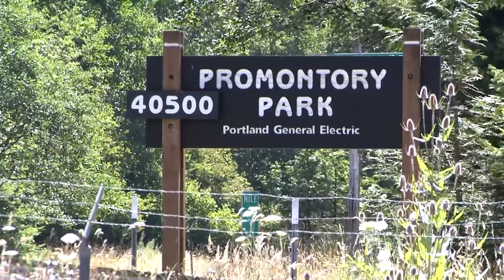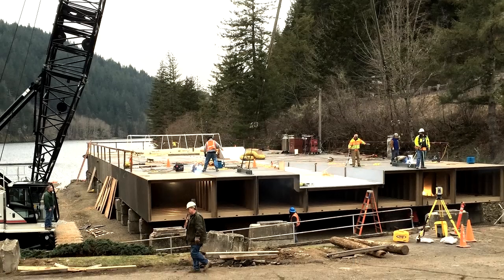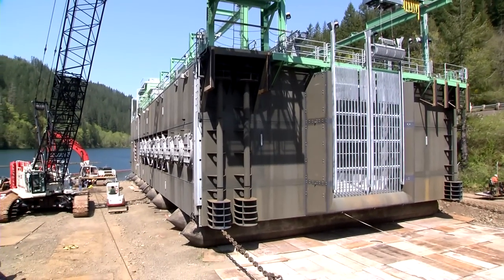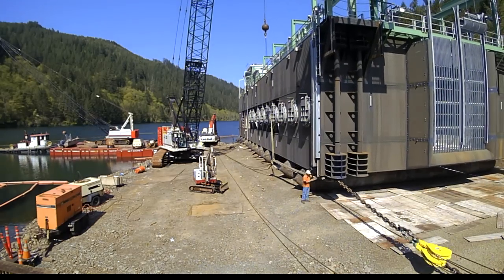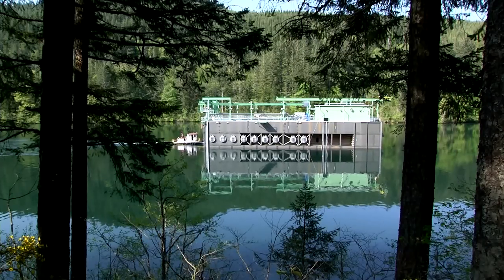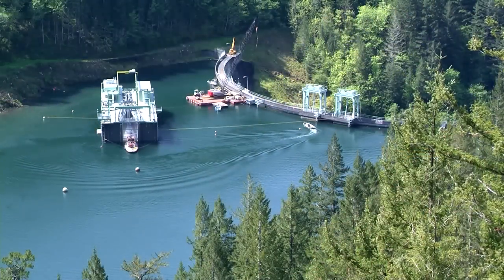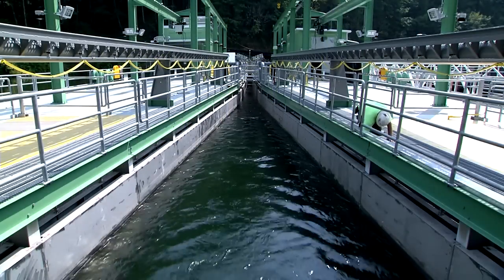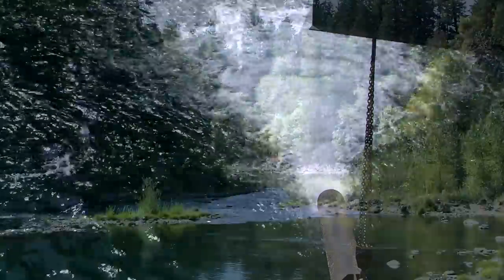Improving Fish Migration on the Clackamas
PGE’s new floating surface collector helps fish migrate downstream. See how it works and what it took.